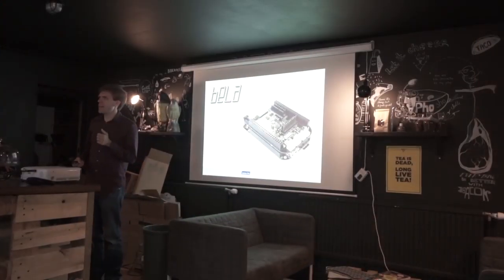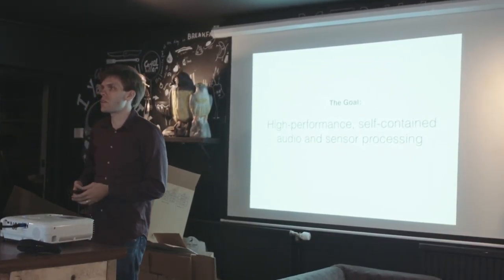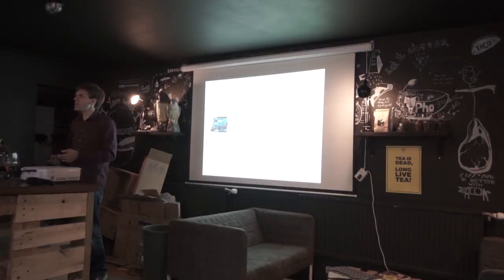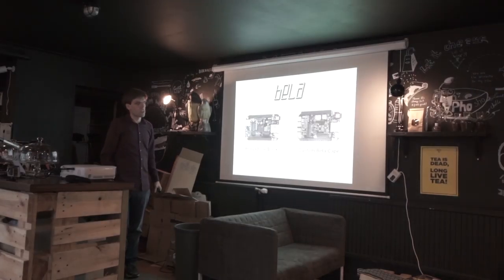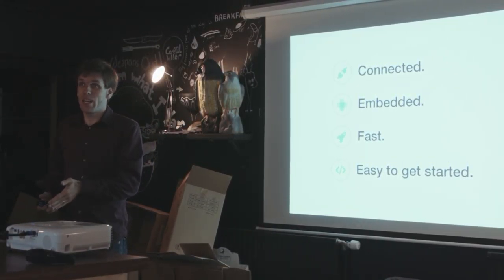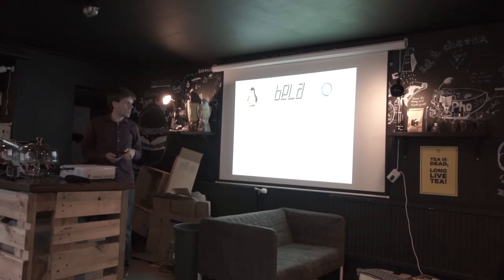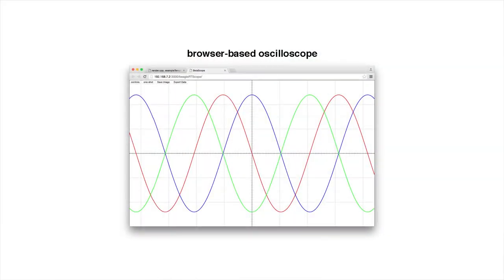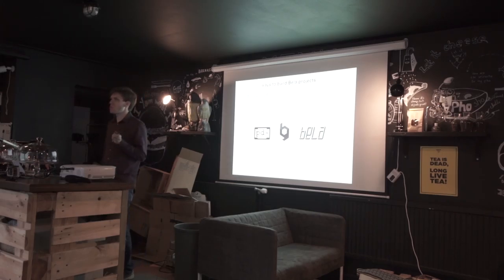TechTalkLondon: INTERACTIVE AUDIO AT YOUR FINGERTIPS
In May 2017 we help our first TechTalk in London! To kick it off we had the awesome Bela team chatting to us about this groundbreaking audio platform.

Bela is an embedded system for real-time audio processing with ultra-low latency. Based on the BeagleBone Black single-board computer and featuring a custom hardware and software environment, Bela integrates audio processing and sensor connectivity in a single high-performance package.

Bela is an ideal platform for musicians, instrument designers, audio enthusiasts and interactive artists.

TechTalkCPT is an evening every month, where we bring you the bleeding edge of technology, science, and innovation as presented by specialists within a field, accompanied by drinks and networking. KATO is are proud to be hosting a TechTalk in London.